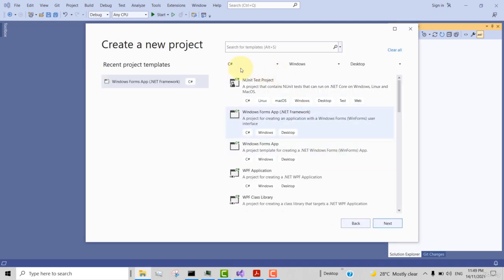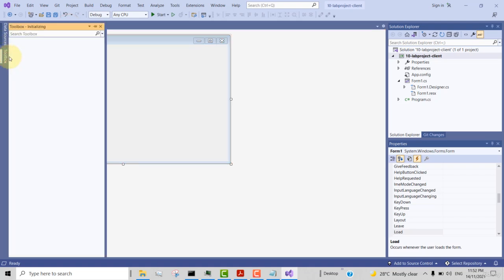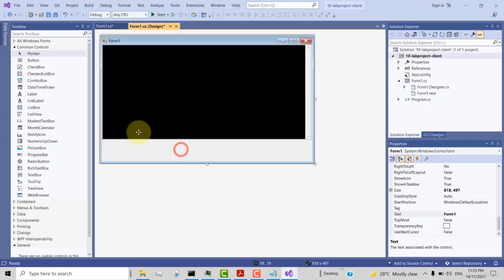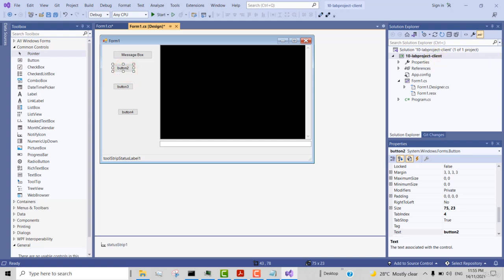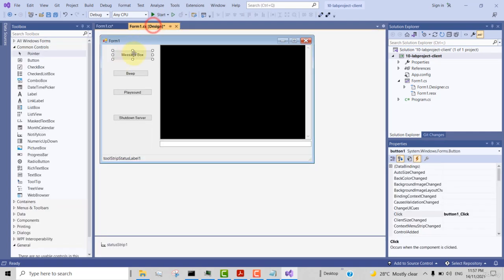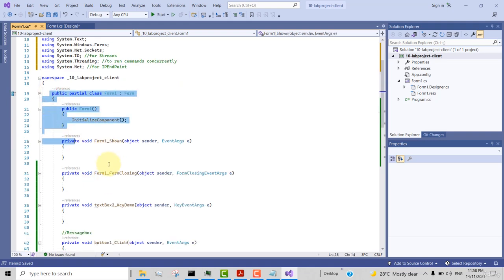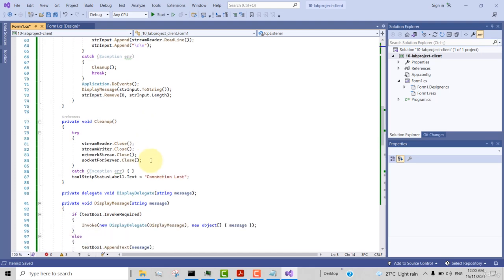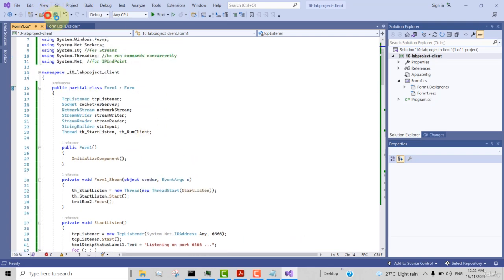٥ مارس ٢٠٢٥